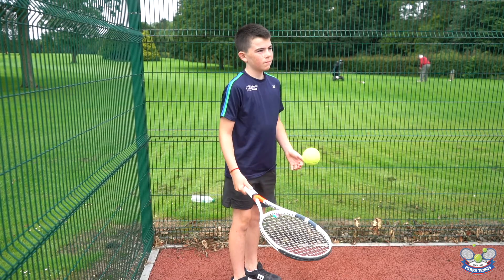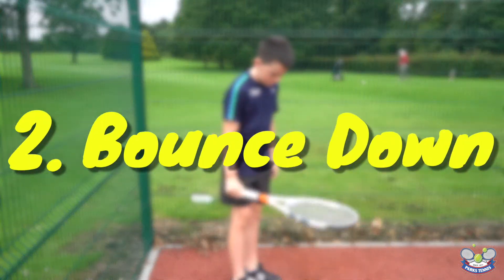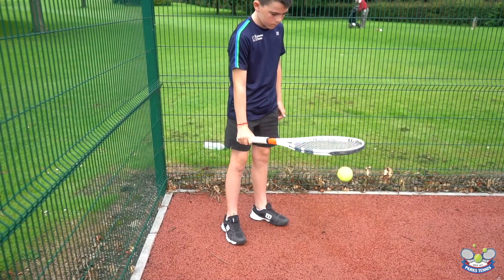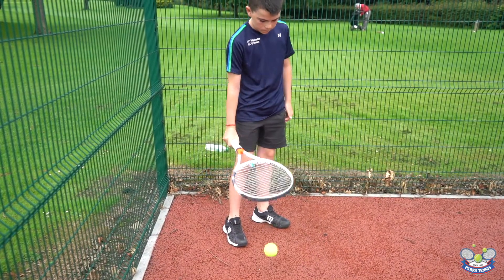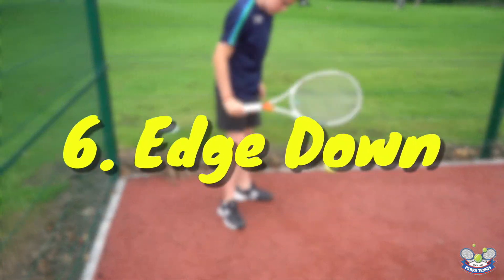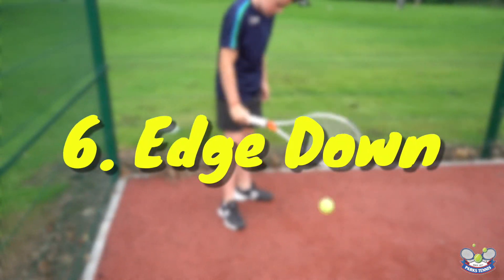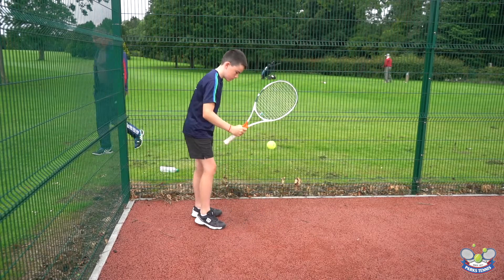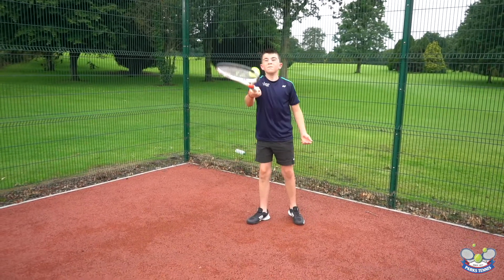8 ball and racket skills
In this video we look at 8 exercises children can practise in order to help develop good racket skills